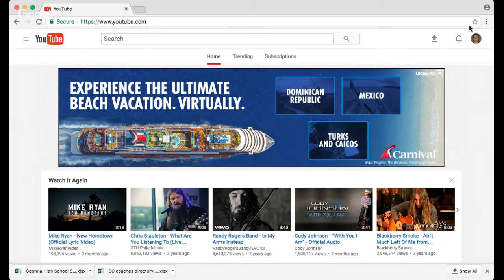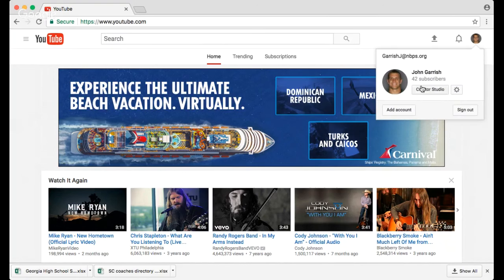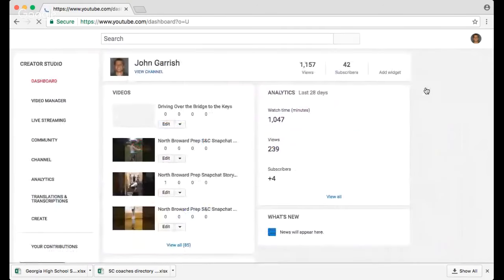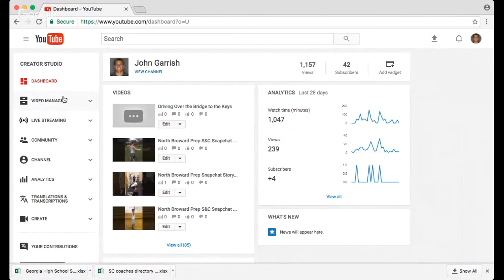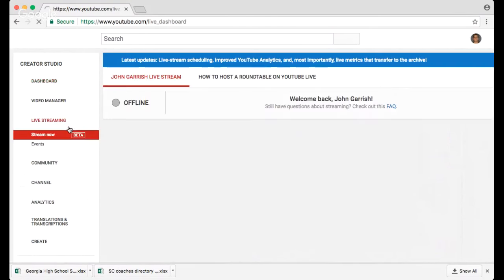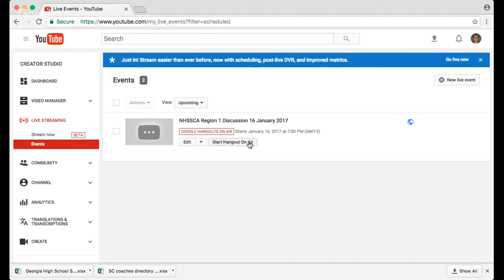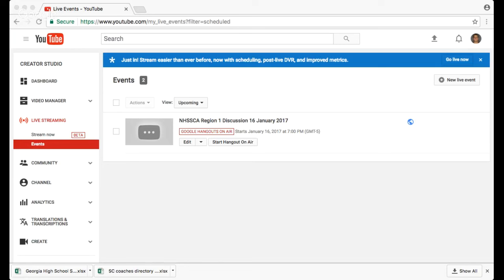How to Host a Roundtable on YouTube Live